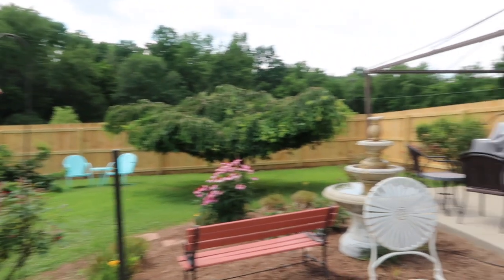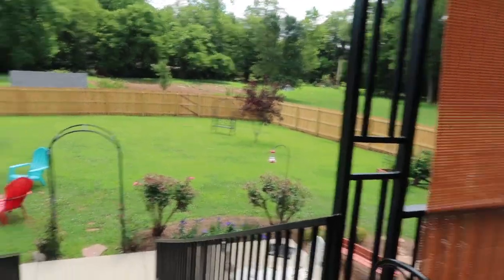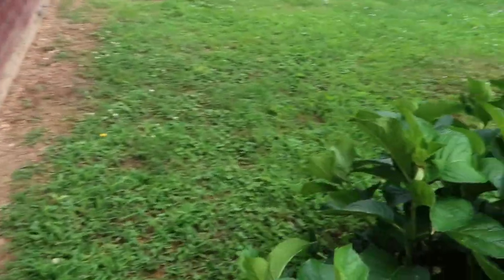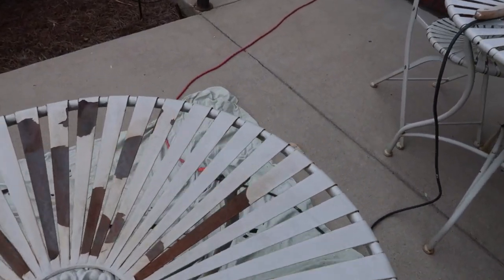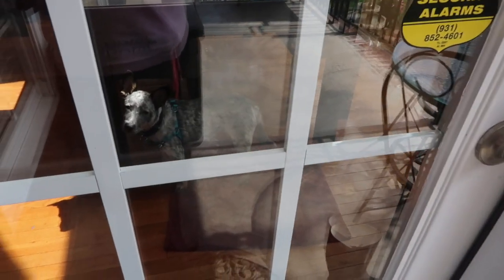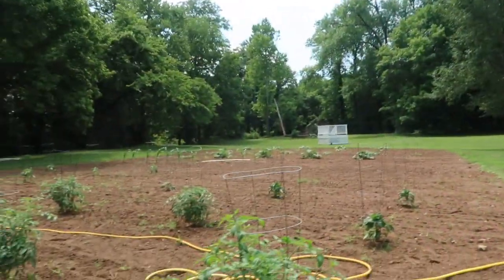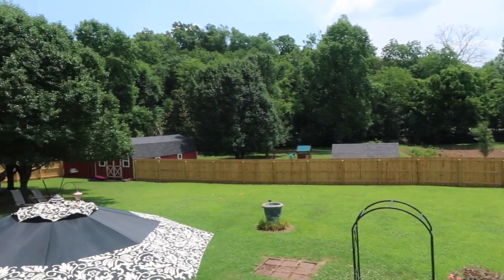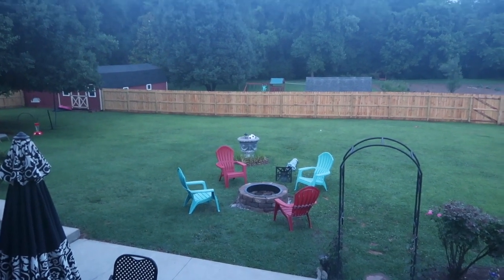Weekend Projects / Easy Fire Pit Kit You Put Together Yourself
Hey y'all and welcome, welcome back to Leesah's Cottage I am so glad you are here! In today's video I bring you all into our weekend projects, from easy install fire pit kit, to preparing metal tables to repaint, I hope you enjoy..

Snail Mail:
Leesah's Cottage